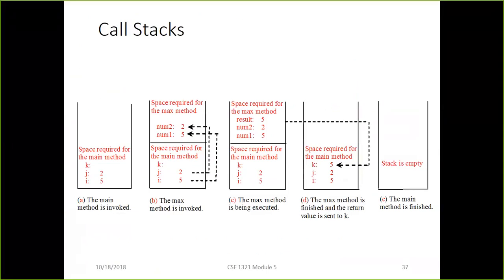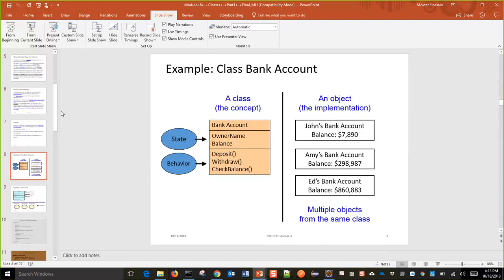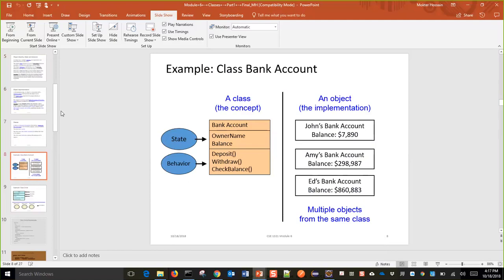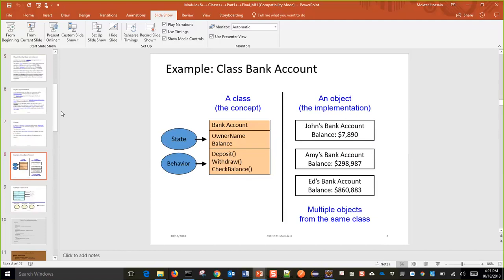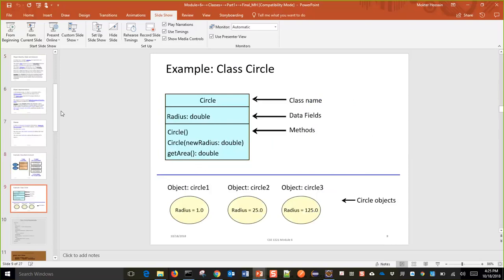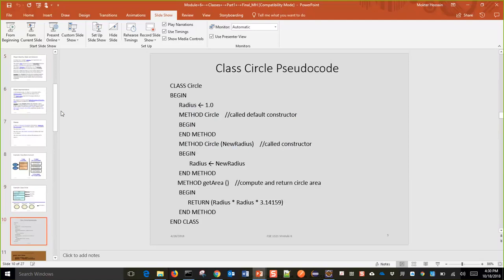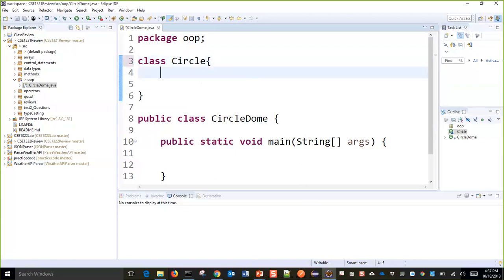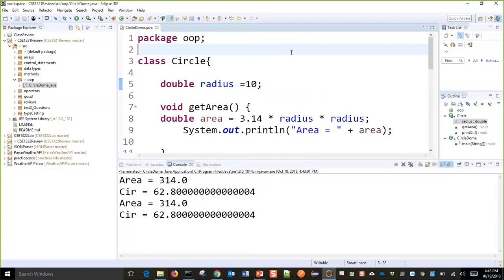CSE1321 Lecture 17 Reviewed Function and Started OOP